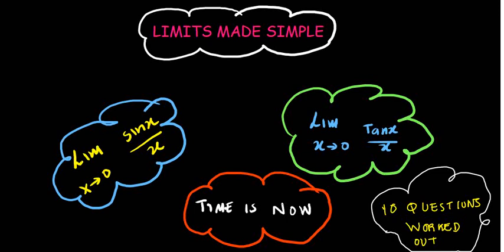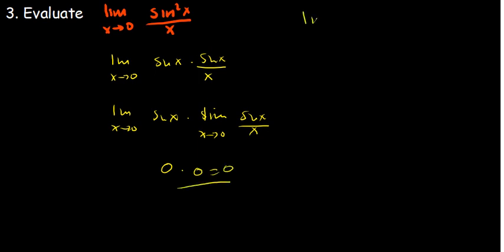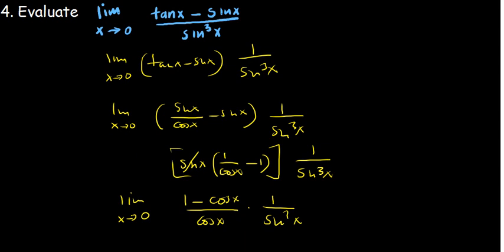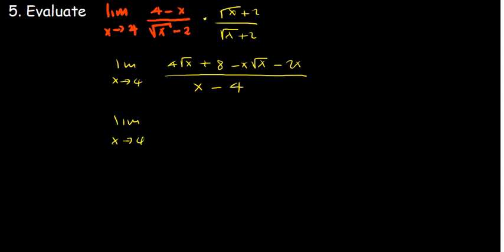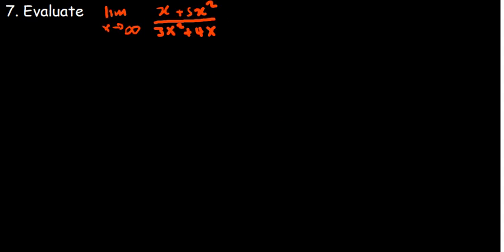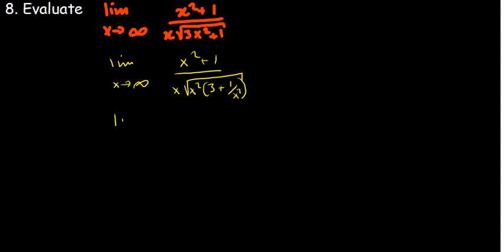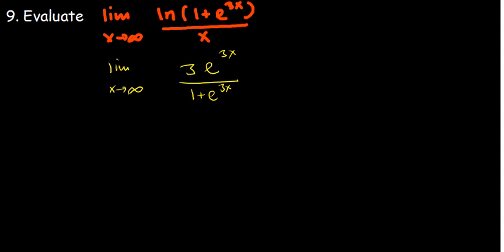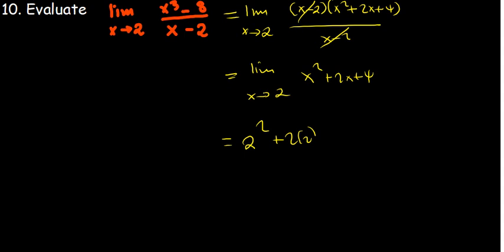limits made simple